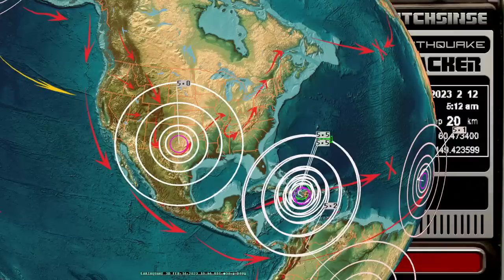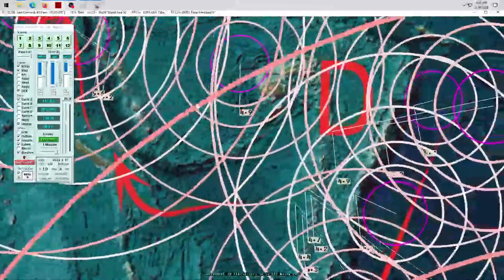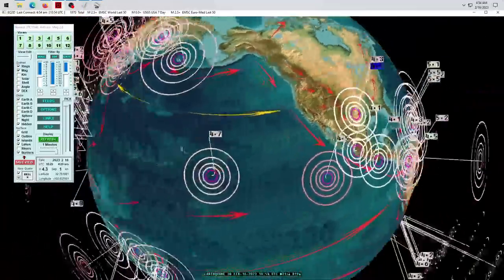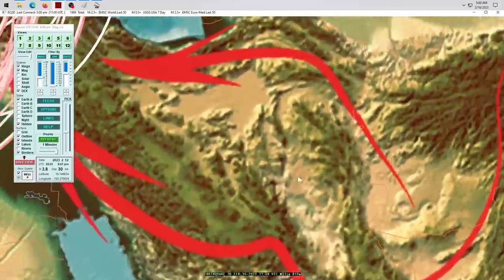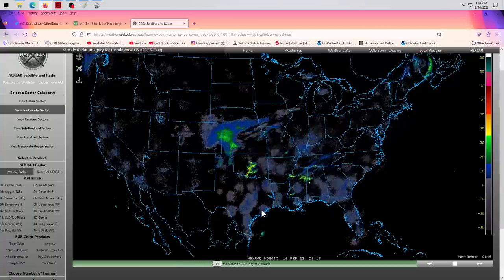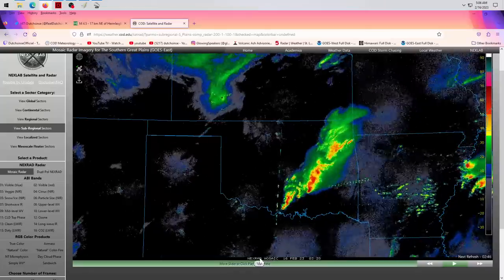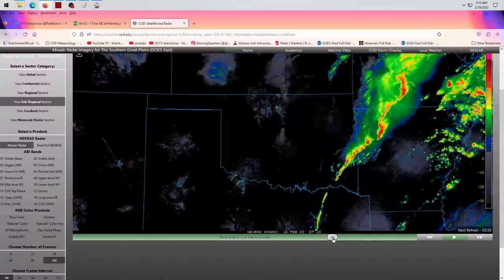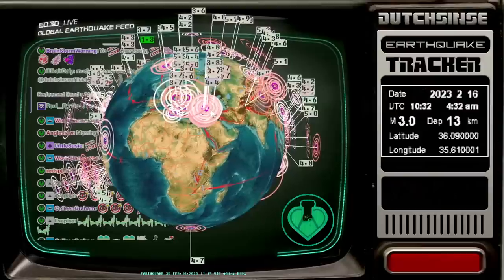2/16/2023 -- Earthquakes spreading - Texas M5.0 - Italy Croatia M5.5 - Haiti M5.5 - Hawaii M4.7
We were watching for this to happen.  The warnings issued over the past week.

In the past 2 days, multiple locations which were warned have been hit directly by the expected magnitude in the expected time frame.

Romania was struck by a strong M5.6 to M6.0 .

Croatia / Italy / Adriatic sea struck by M5.5 (usgs M5.3)

Hawaii struck by M4.7 to M5.0

Texas struck by M5.0 (usgs M4.3)